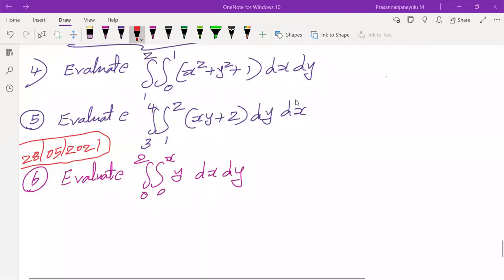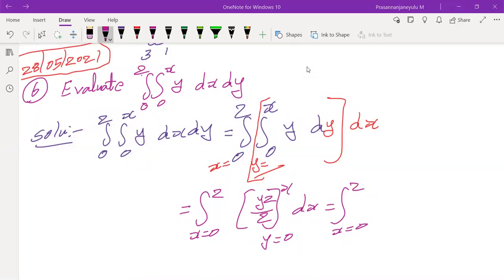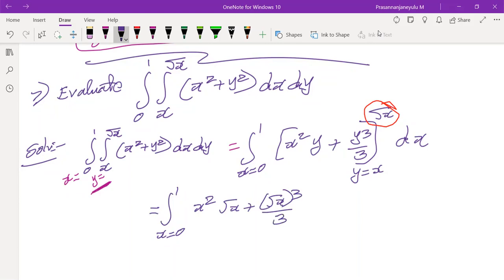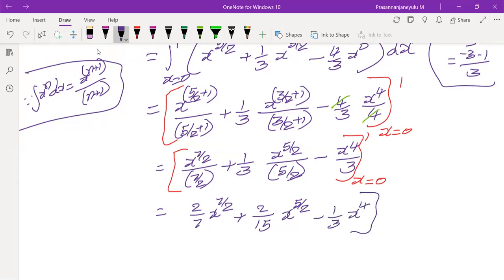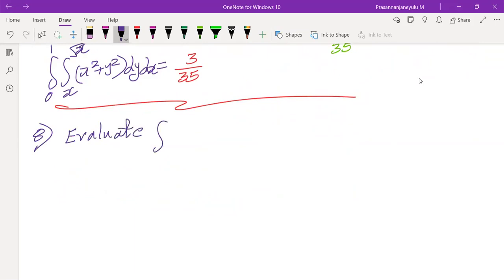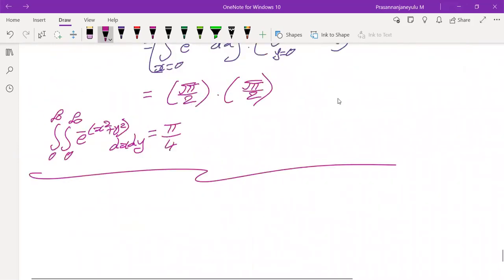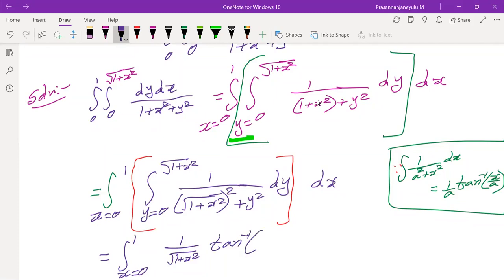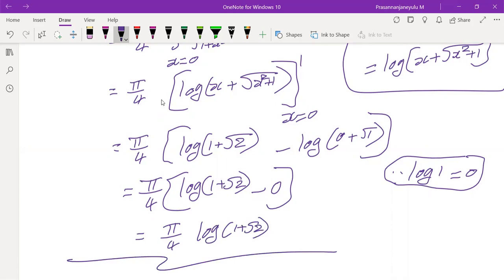MI02 - Problems on Double Integration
Multiple Integrals